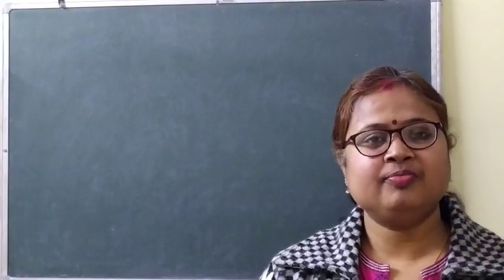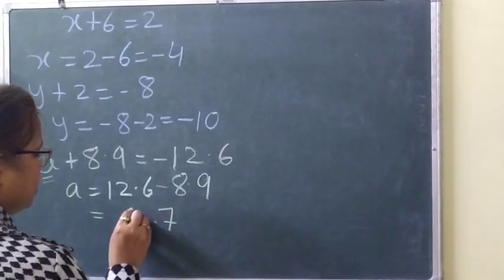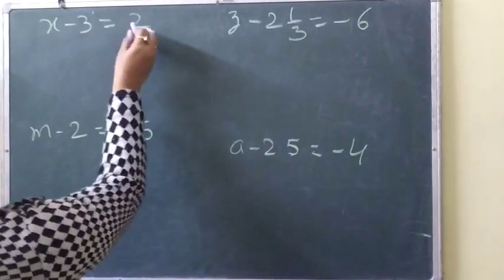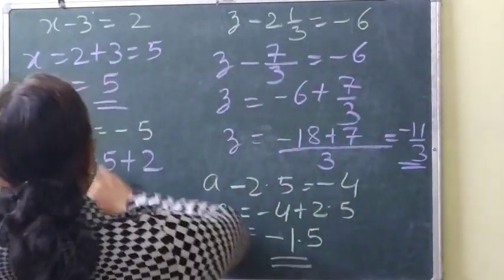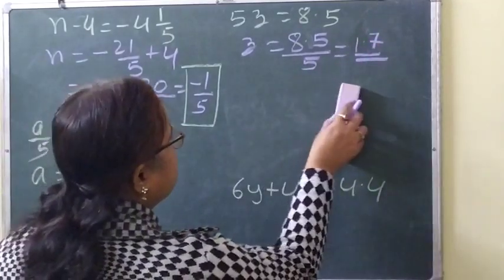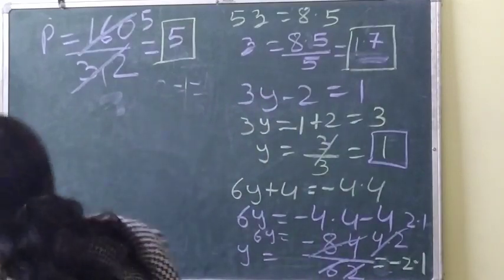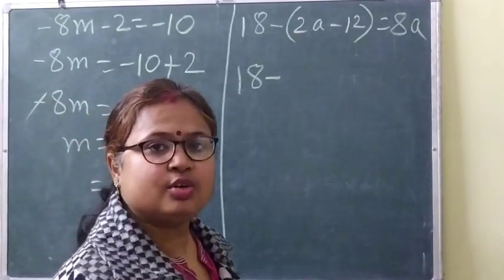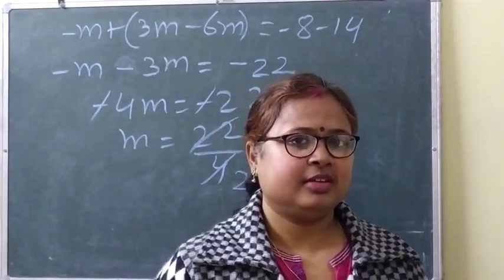LINEAR EQUATIONS PART-1||MATHS||SCIENCE BUZZ